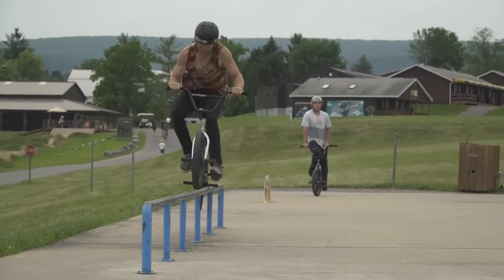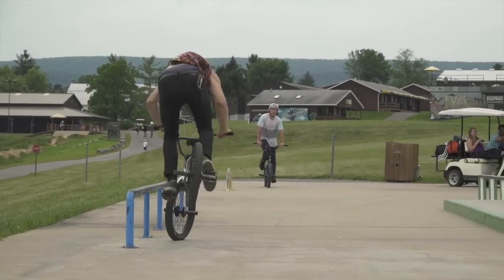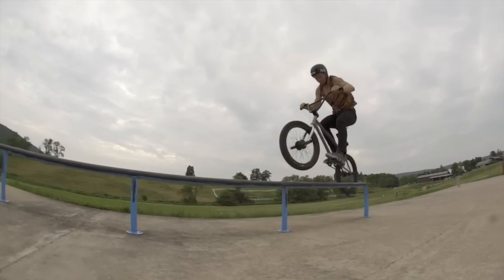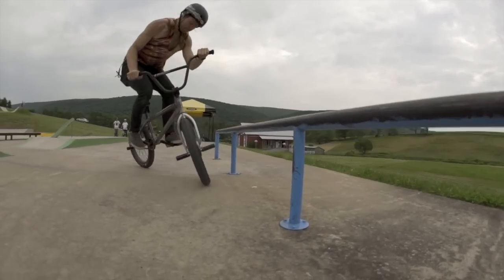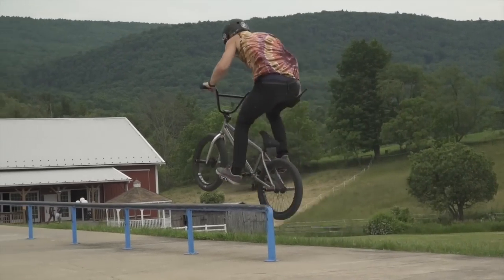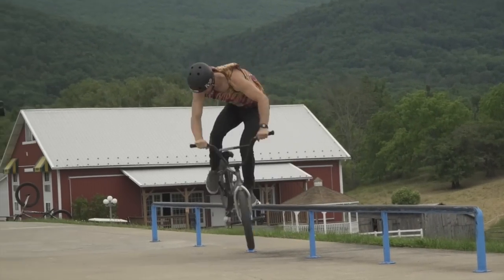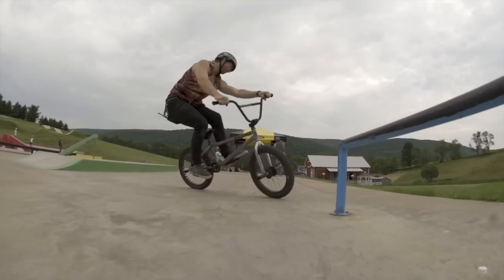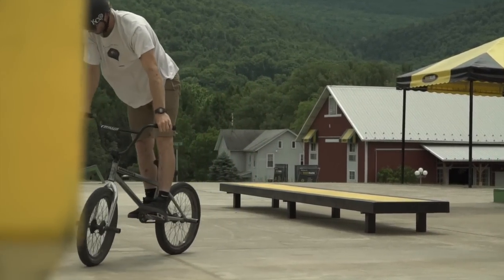How-Tuesday: Feeble Over Easy 180's With Jamie Barnhart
The feeble over easy 180 is definitely a trick that caters to goofy footed riders, which is why we had to give Woodward Camp BMX Director, Jamie Barnhart, the stage on this one.  However, even if you are regular stance, everything Jamie says is still perfectly applicable to your switch spin.  Hit up your local flat rail and give this one a go!